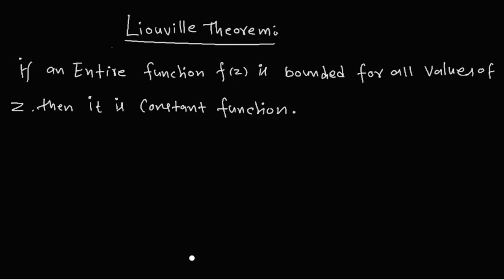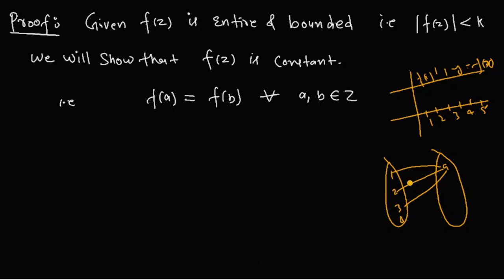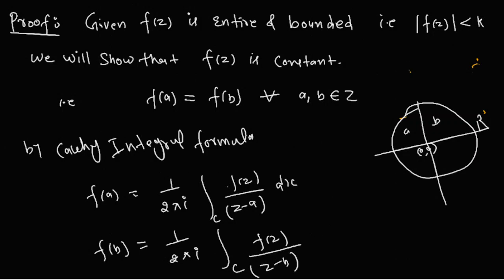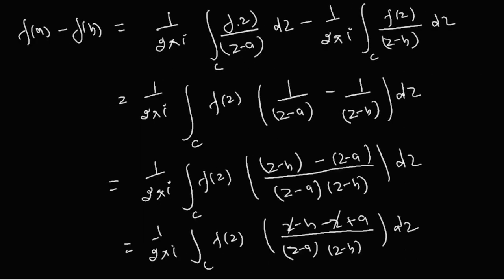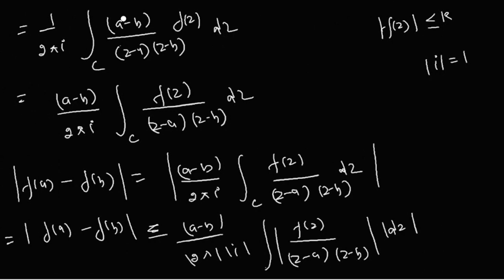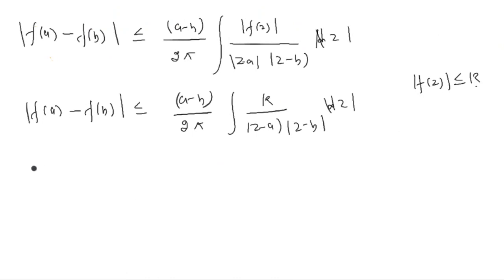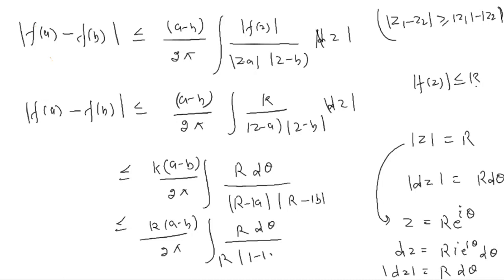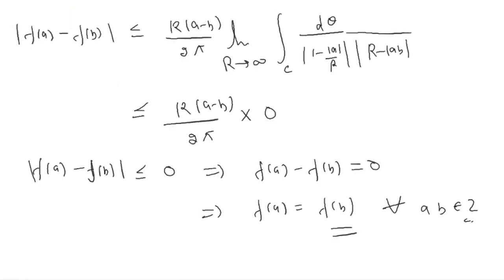Complex Analysis|| Liouville Theorem with (proof) - Engineering Mathematics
This video lecture of Complex Analysis Contain concept of Analytic Function &  Cauchy Riemann Equation will help Engineering and Basic Science students to understand following topic of of

Crack CSIR NET, GATE & IIT JAM Exam with Best Online & Offline Coaching Classes at Learning Today Foundations

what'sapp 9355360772